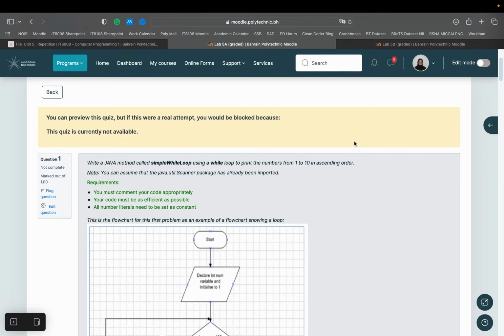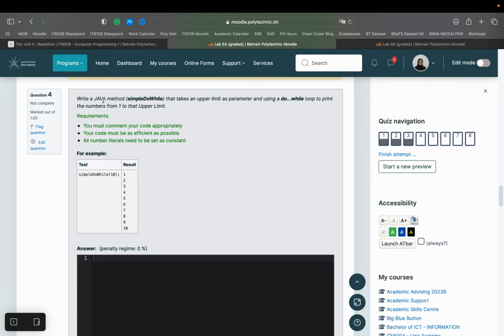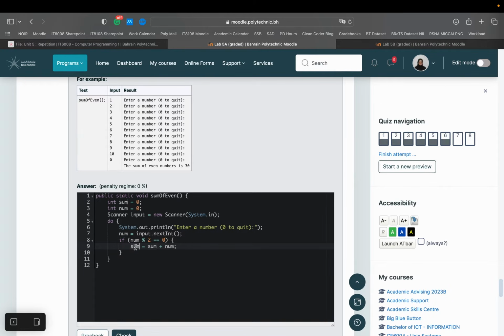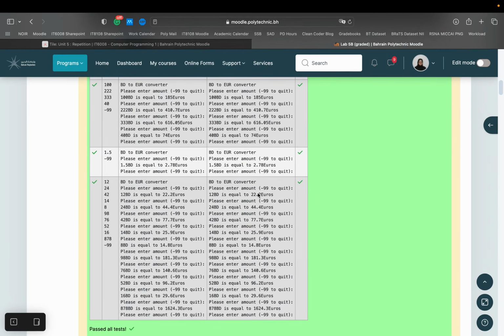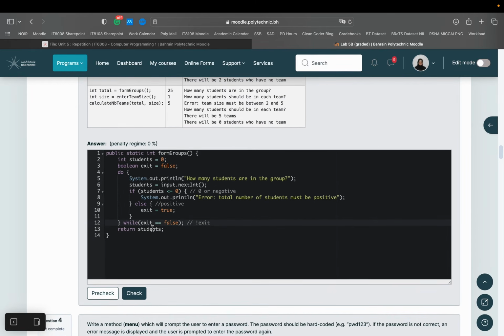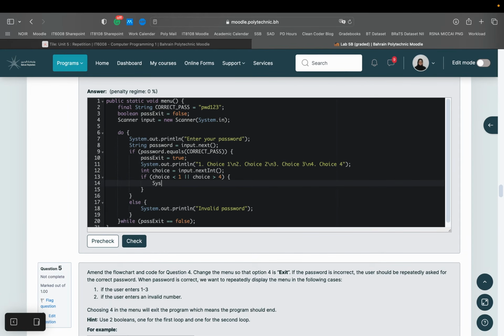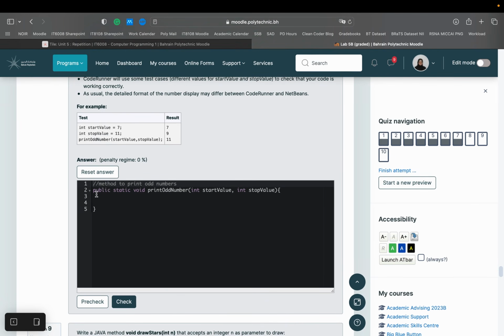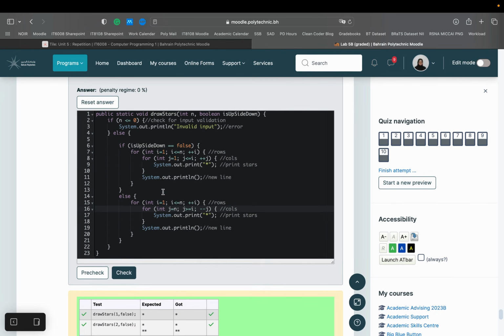IT6008 Lab 5A and 5B